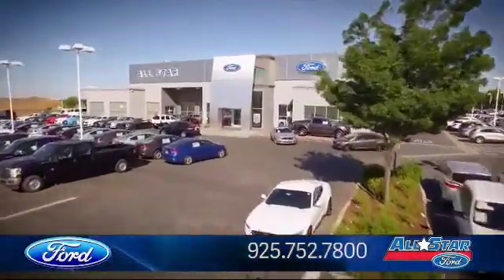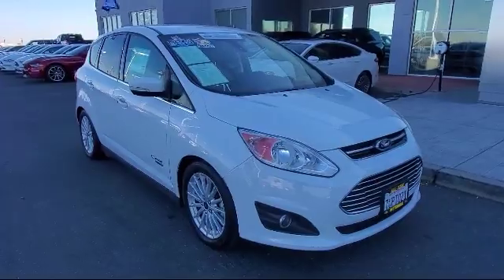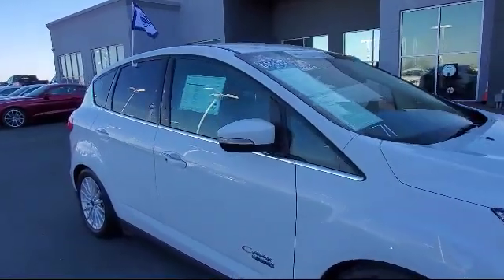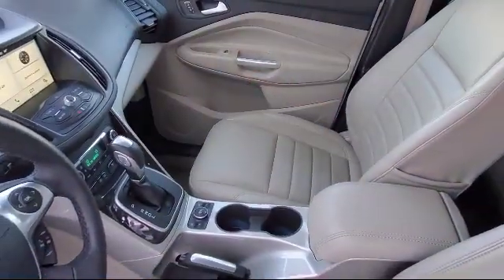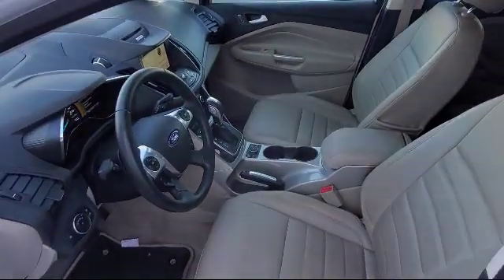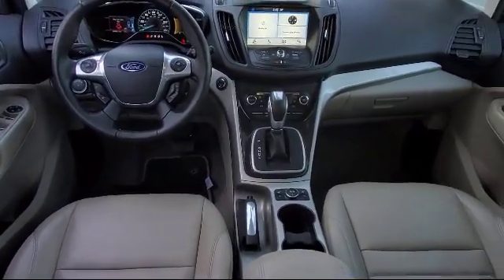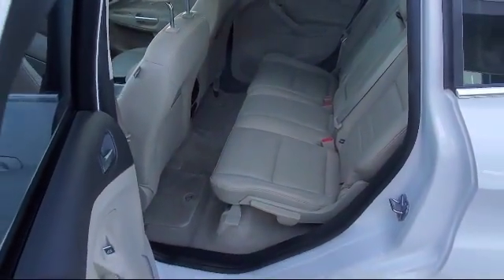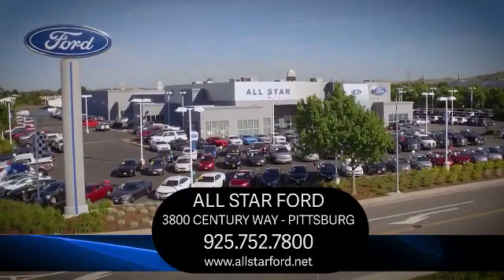2016 Ford C-MAX ENERGI SEL Antioch Pittsburg Brentwood Concord Walnut Creek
2016 Ford C-MAX ENERGI SEL Stock Number: UA56471 Vin:1FADP5CU5GL111330.